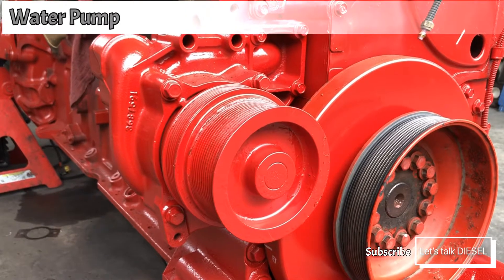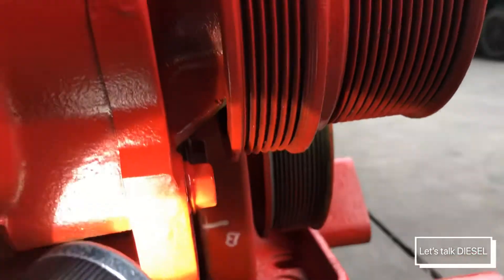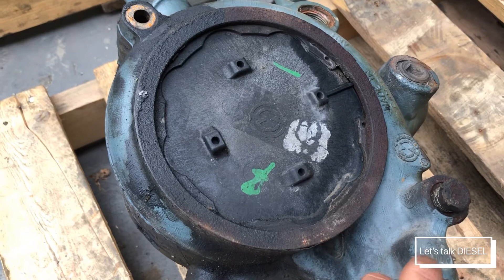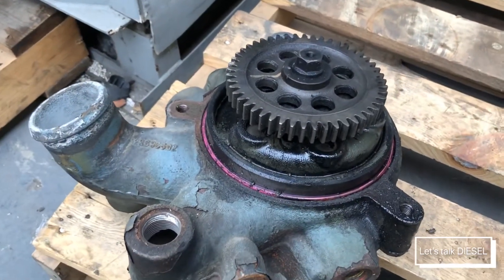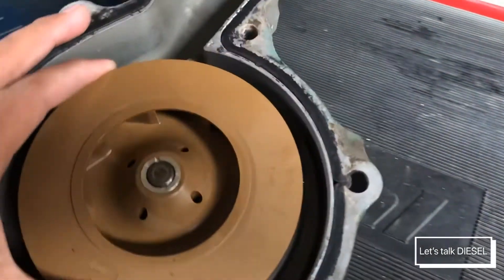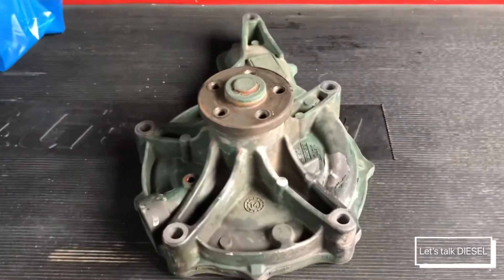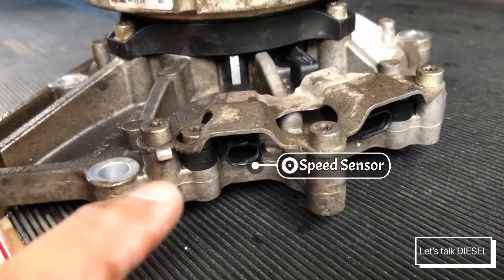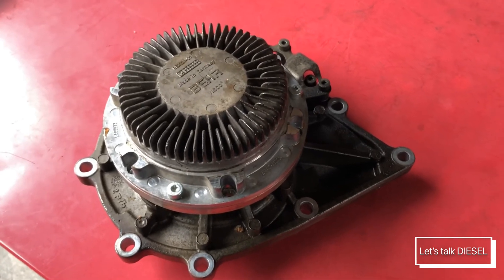Heavy Duty Diesel Engine 101 Episode 8: Water Pump.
Today in Let’s Talk Diesel, we are going to explore the water pumps of different engines, how they work and the new technology around it because new engines require better performance parts for fuel efficiency.